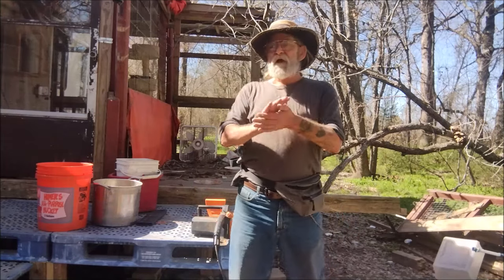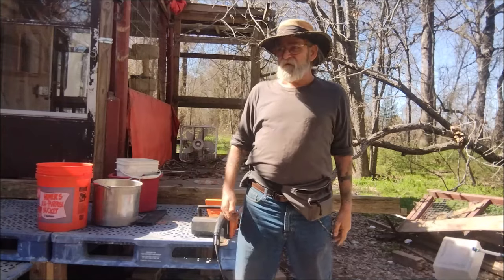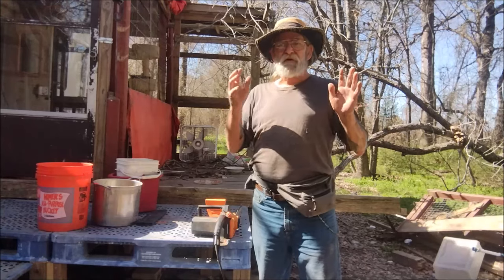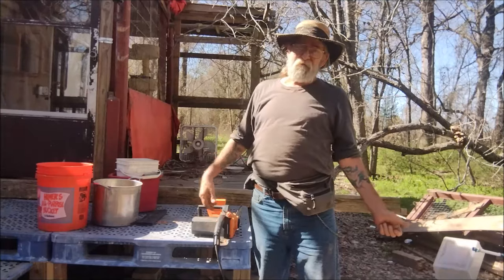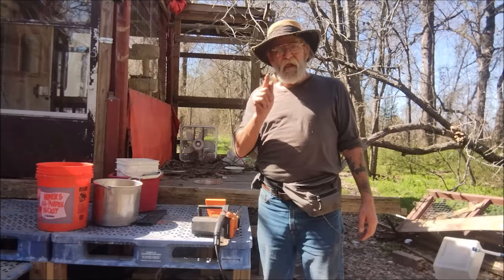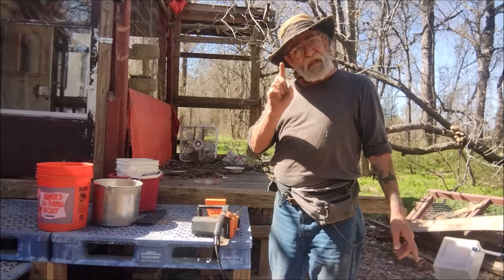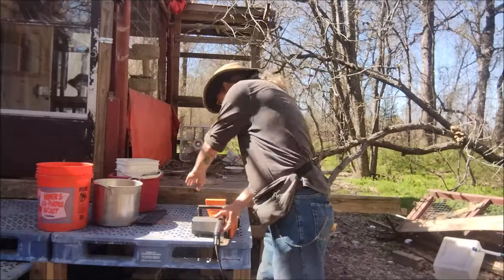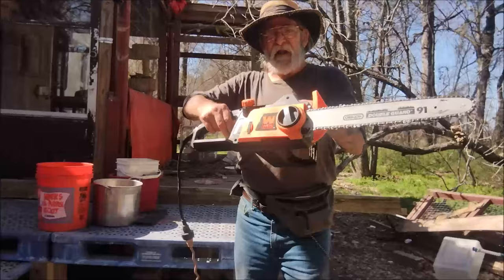HOW OLD MEN START CHAIN SAWS.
The easiest way to start a chainsaw.
Dry cat food always needed.
NEW.. Facebook group feralcatsneedlove

feralcatsneedlove
184 V.Z.County Road  2809 Mabank Texas 75147